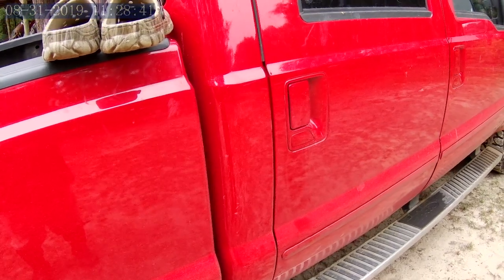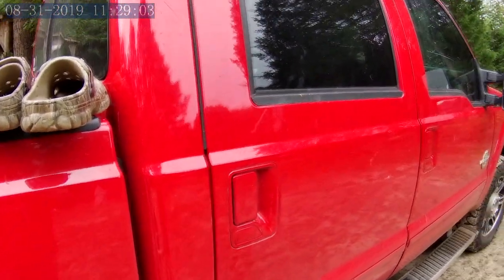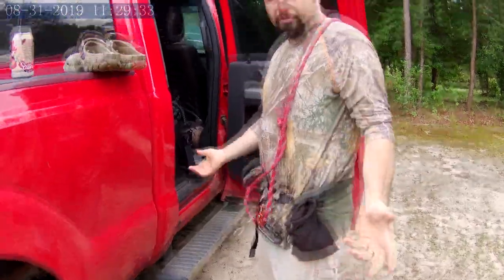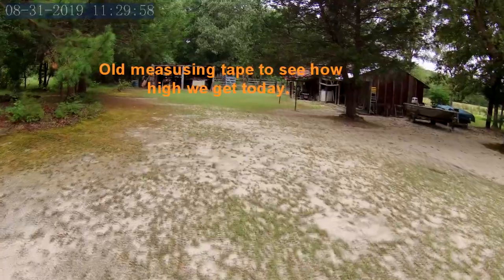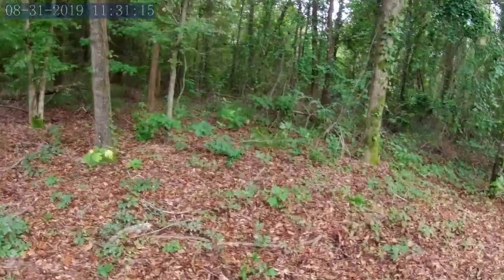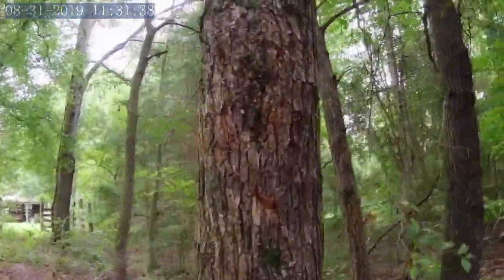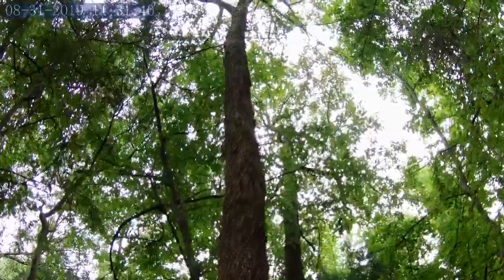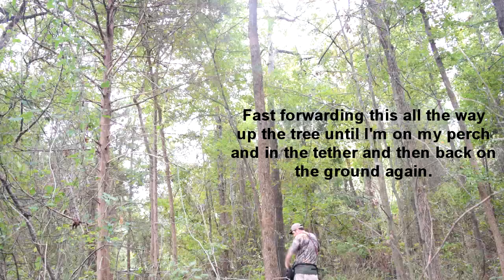How I climb 18-20' for saddle hunting. Totally legal for public land.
My climbing system for public lands. Getting 18-20' up using an aider made from amsteel blue.